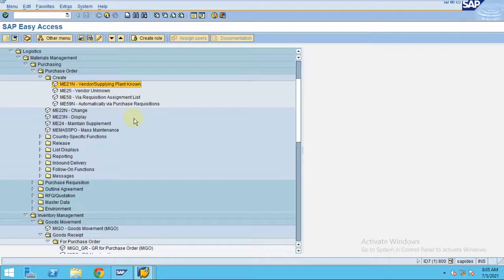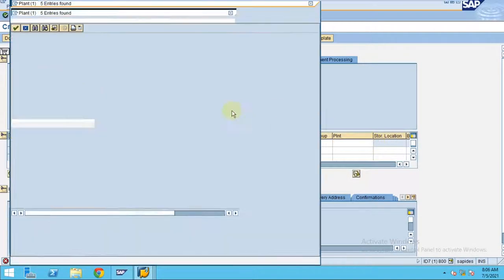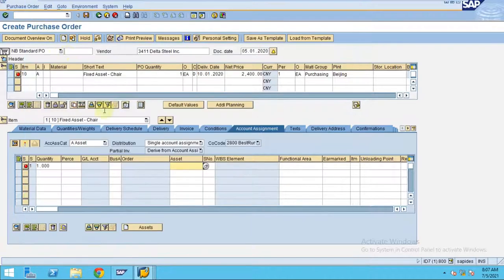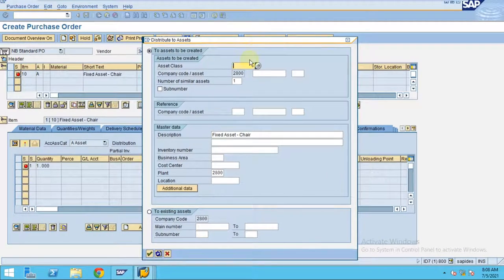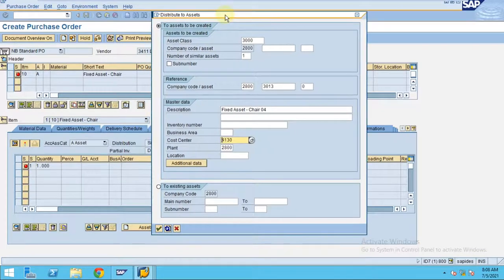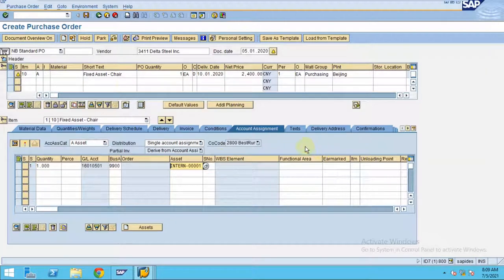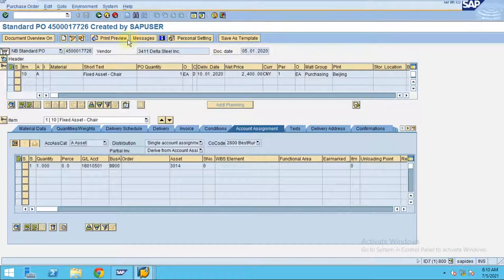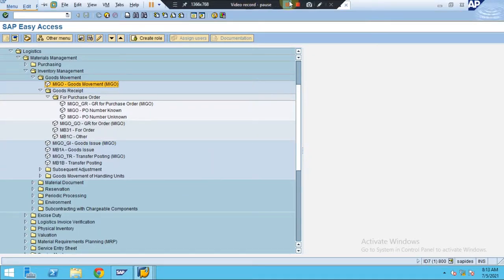Create Asset using PO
SAP Finance and Controlling - Asset Accounting